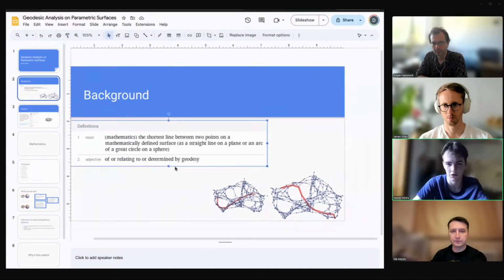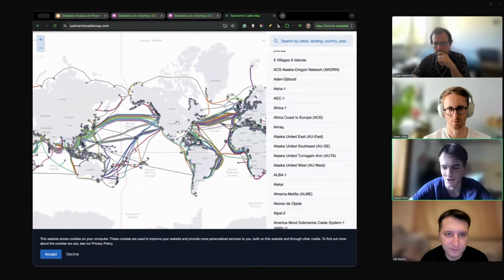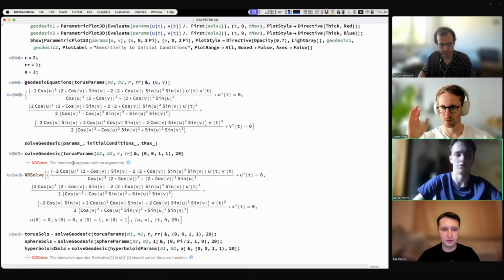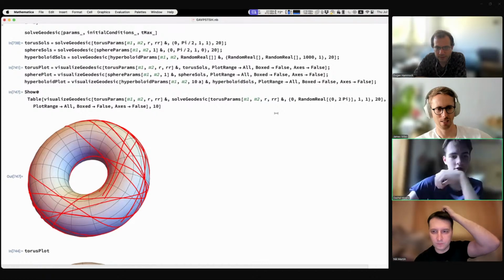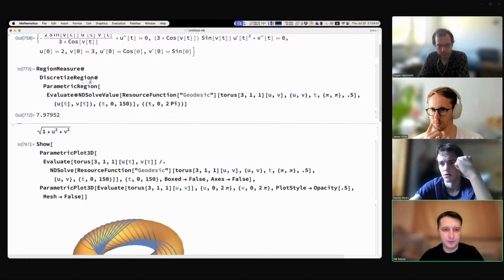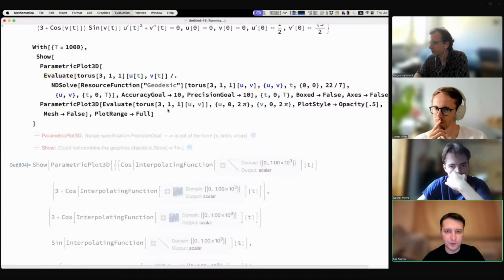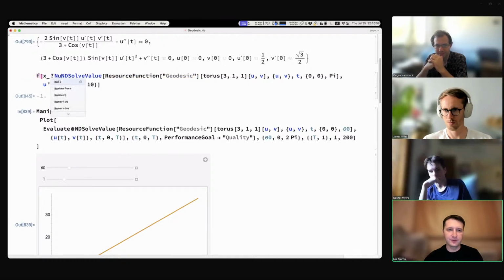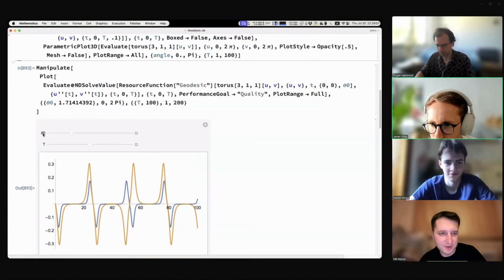Project Presentation | Dashel Myers | Geodesic Analysis and Visualization on Parametric Surfaces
Participants:
Dashel Myers, Nikolay Murzin, Dugan Hammock, James Wiles.